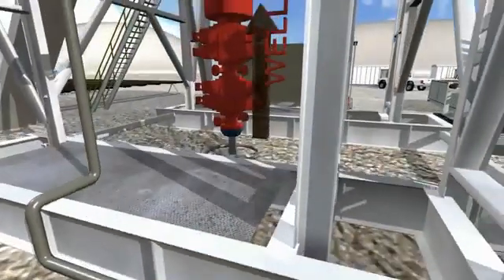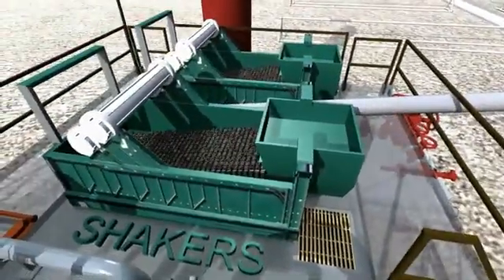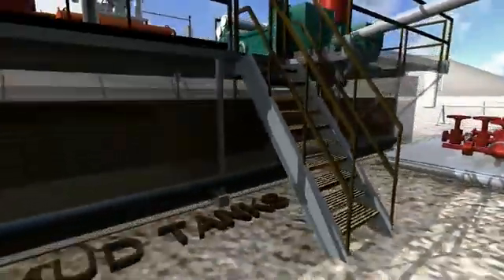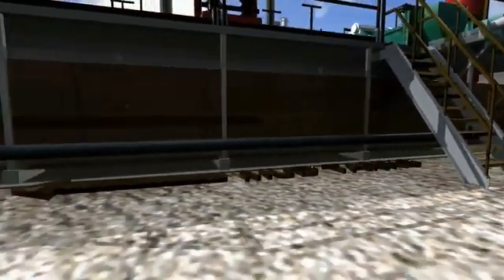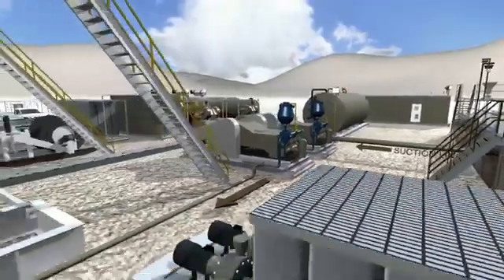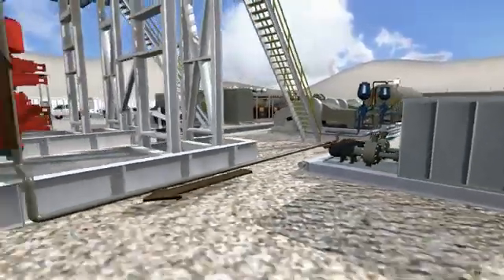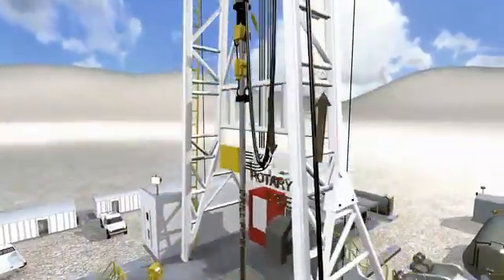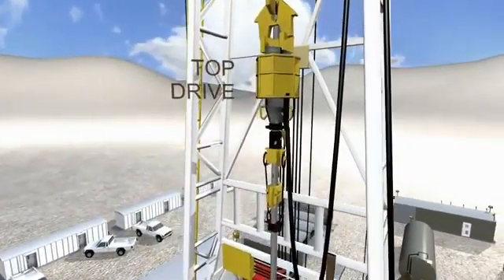منظومة سائل الحفر Mud tanks / Mud system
تحدثنا سابقاً عن أجهزة ومعدات الفصل السطحي الموجودة فوق خزانات سائل الحفر اليوم سنتكلم عن هذه الخزانات والتسميات في البداية كمية سائل الحفر التي تتحرك من الخزانات الى البئر والعودة من جديد للبئر تسمى بالحجم الفعال Active volume  وهو الذي يدخل في جميع الحسابات الهندسية أما الاحتياط فيسمى بـــ Reserve  على كل حال لنبدأ الان ذكر هذه الخزانات من لحظة الخروج من البئر حتى العودة اليه من جديد:
1- Flow line
خط خروج سائل الحفر من البئر الى الخزانات
2- Sand trap tank
أول خزان يمر به سائل الحفر و فوقه يوجد جهاز Shale shaker
3- Settling tank
الخزان الثاني يمر به سائل الحفر القادم من Sand trap  سمى بذالك لانه يعمل على تصفية سائل الحفر وتنقيته من المواد الصلبة عن طريق ترسيبها بواسطة قوة الجاذبية
4- Degaser Tank
الخزان الثالث يحوي جهاز فصل الغاز عن سائل الحفر المعروف بـــ Degaser
5- Desander tank
خزان فوقه جهاز Desander لفصل حبيبات الرمل
6- Deilter tank
يحوي جهاز Desilter الذي يفصل silt
7- Mud cleaner tank
يحوي جهاز Mud cleaner مرحلة متقدمة لتنقية سائل الحفر
8- Centrifuge Tank
يحوي جهاز Centrifuge الذي يزيل الجزيئات الصلبة التي يكون قطرها 5 مايكرو
9- Suction Tank
الخزان الذي يكون فيه سائل الحفر في افضل حال له ومنه يتم سحبه بواسطة المضخة مباشرة للبئر
10- Suction Line
خط سحب سائل الحفر من خزان Suction tank الى مضخة الحفارة
11- Discharge line
خط تفريغ سائل الحفر من مضخة الحفارة مباشرة الى البئر
12- Ditch line
مجرى جانبي يمكن لسائل الحفر ان يسلكه في حالة فصل خزان أو اكثر من المنظومة
13- Pill tank
خزان صغير تصل سعته لـــ 100 برميل يستخدم في إعداد الخلطات السريعة لمعالجة مشاكل الحفر مثل فقدان سائل الحفر
14- Trip tank
قبل اخراج انابيب الحفر من البئر يملئ هذا الخزان بسائل الحفر ومنه يتم تعويض الفراغ الذي تتركه الانابيب المسحوبة للمحافظة على الضغط الهيدروستاتيكي للبئر كذالك عند انزال هذه الانابيب الفائض من البئر يتم اعادته لهذا الخزان وبهذه الطريقة يتم مراقبة حدوث فقدان سائل الحفر في حالة سكون البئر
15 -  Premix tank – mixing tank
خزان يستخدم في تجهيز واعداد خلطات سائل الحفر وتحويلها الى الحجم الفعال Active system
16- Stand pipe
أنبوب منه يدخل سائل الحفر الى البئر ومن هذا الانبوب نقيس ضغط سائل الحفر الداخل للبئر ويعرف بـــ Stand pipe pressure  ويرمز له SPP
17- Water Tank
خزانات تحوي على الماء ويجب ان تكون مملؤة تحسبا لاي طارئ مثل فقدان سائل الحفر
18- Reserve tank
خزان يحوي خلطة احتياط من سائل الحفر تعمل على تعديل الحجم او معالجة اي طارئ اثناء الحفر
تأمل الفيديو المرفق للمنشور لتأخذ فكرة عامة حول هذه الخزانات ... لا تنساني من خالص دعائك الطيب
بقلمي